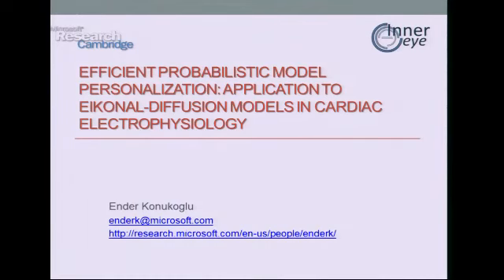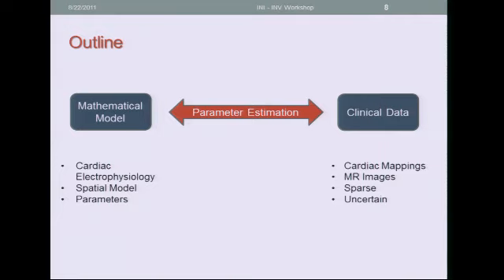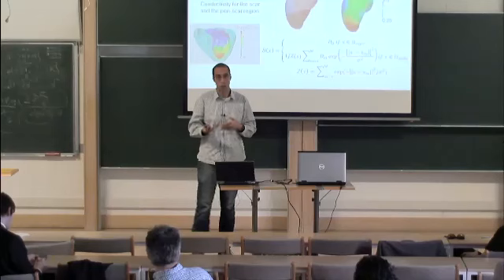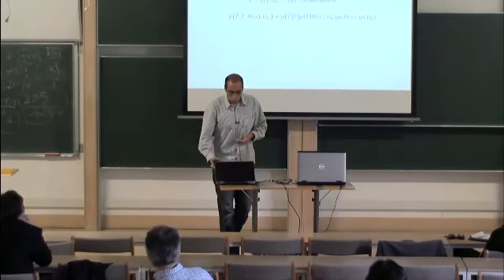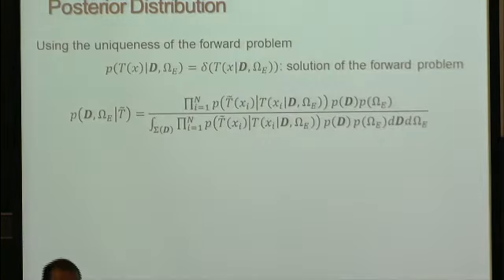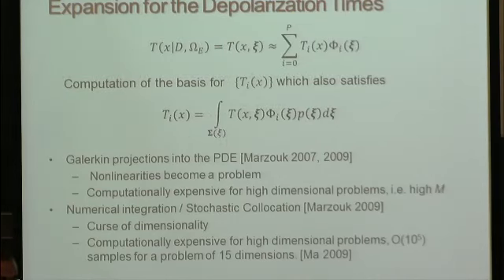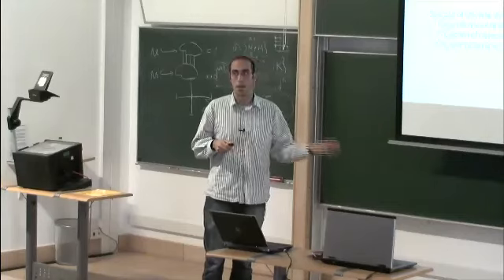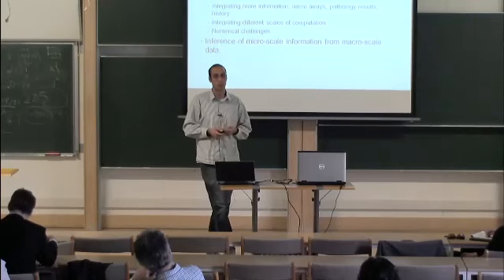Dr. Ender Konukoglu | Efficient Probabilistic Model Personalization Integrating Uncertainty on...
Title: Efficient Probabilistic Model Personalization Integrating Uncertainty on Data and Parameters: Application to Eikonal-Diffusion Models in Cardiac Electrophysiolo
Speaker: Dr Ender Konukoglu (Microsoft (UK))
Date: 22nd Aug 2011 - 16:30 to 17:00